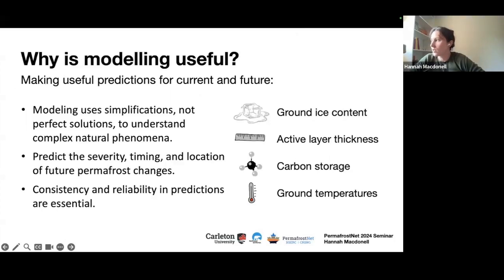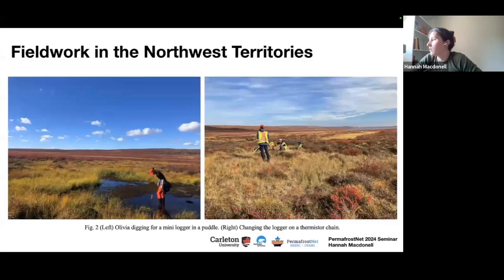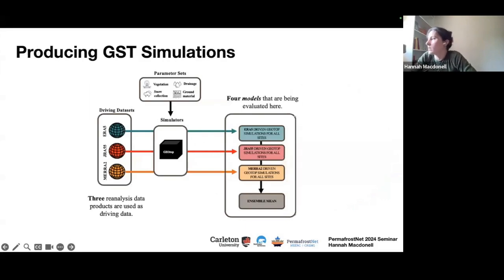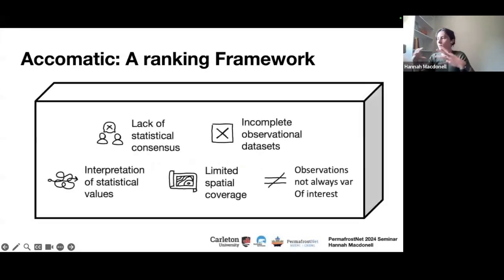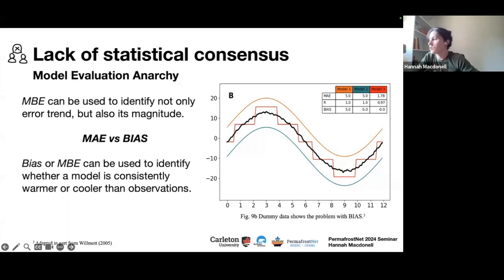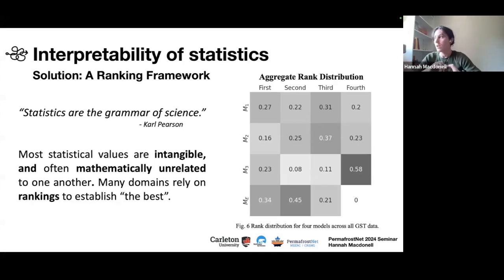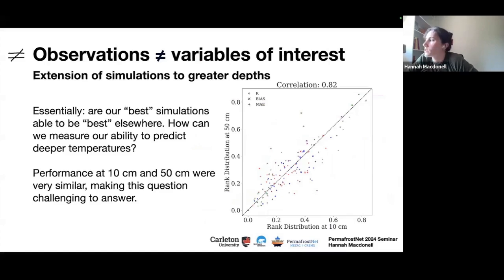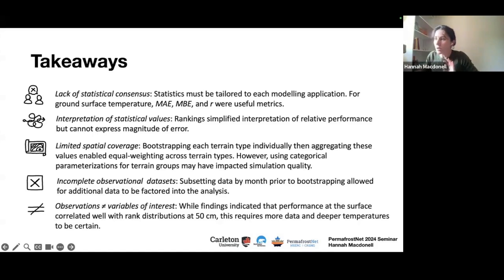Development of a statistical ranking framework for ground temperature models by Hannah Macdonell.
NSERC PermafrostNet seminar - Development and demonstration of a statistical ranking framework for ground temperature models, tailored towards permafrost environments by Hannah Macdonell (Carleton University).

Models used to simulate permafrost variables such as ground temperature are important tools for understanding the current state and future conditions of permafrost. However, few objective methods of establishing model accuracy exist for permafrost environments. Additionally, models often range in their performance given different conditions such as terrain type or seasonality. Hannah presents her master’s research that looked at (1) identifying patterns in ground-temperature model performance under different testing conditions and (2) developing a quantitative measure of ground-temperature model performance in permafrost zones.